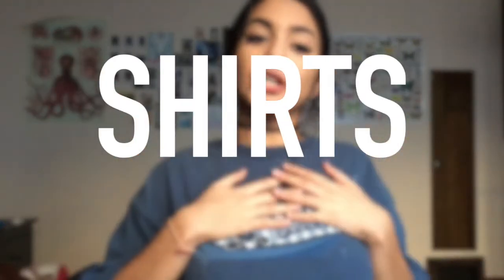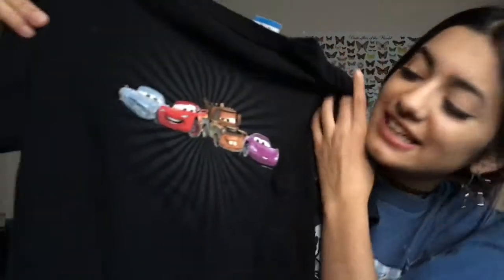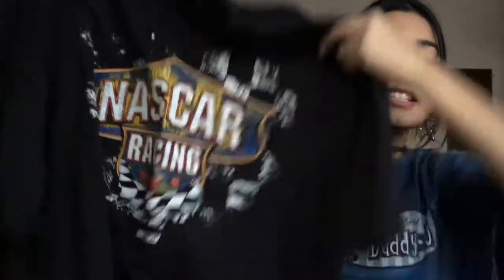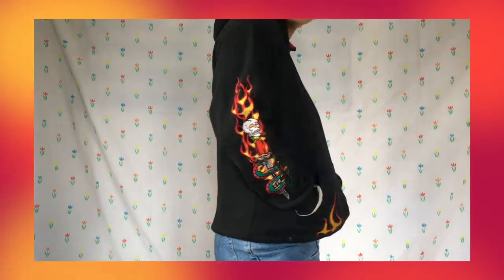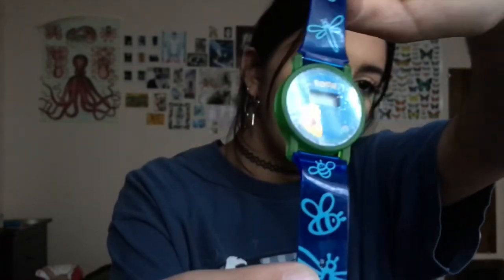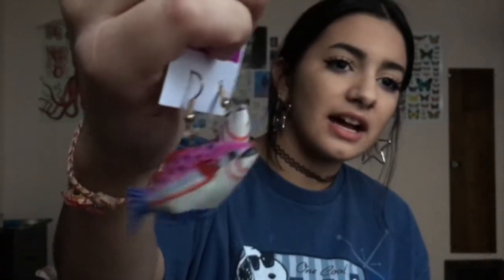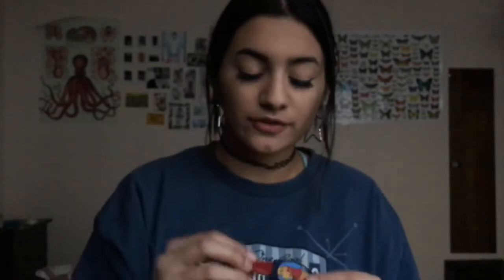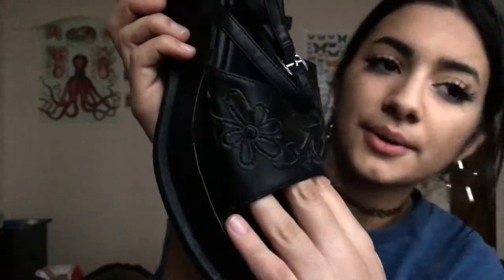HUGE try-on thrift haul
hope that you liked this weeks thrift haul. let me know what your favorite item was.

-Depop: lilith45